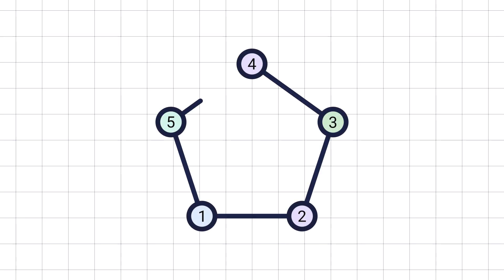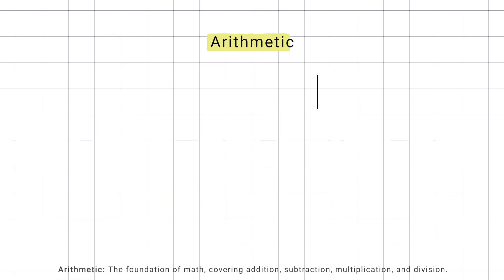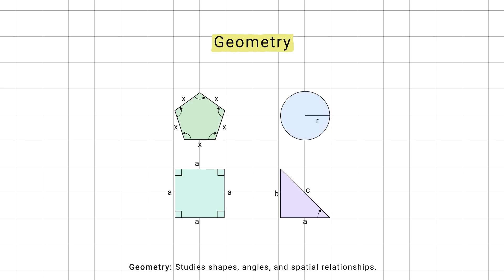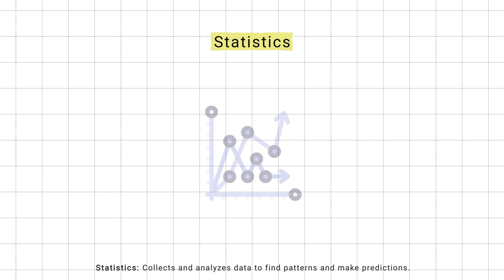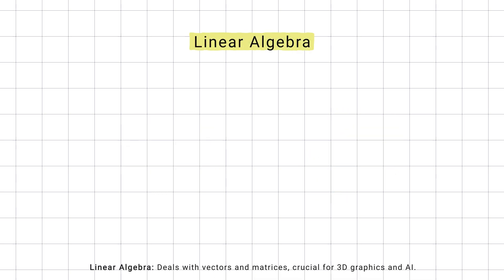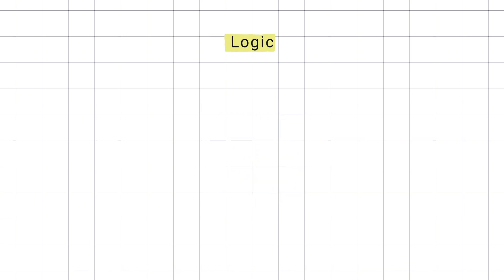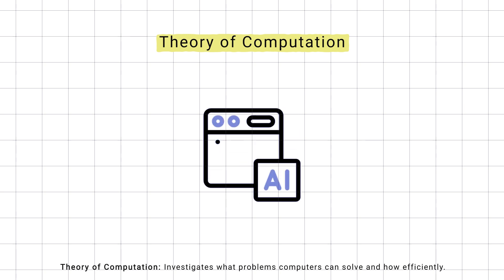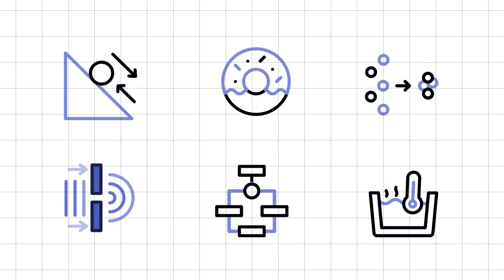Every type of math explained in 4 min! (Animated)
in this video, we are going to learn about All the branches of mathematics.